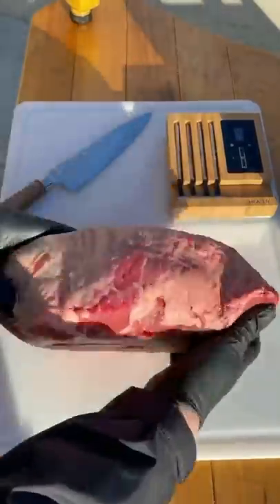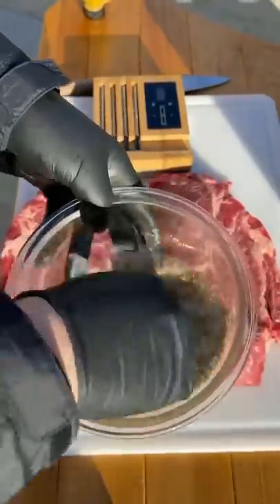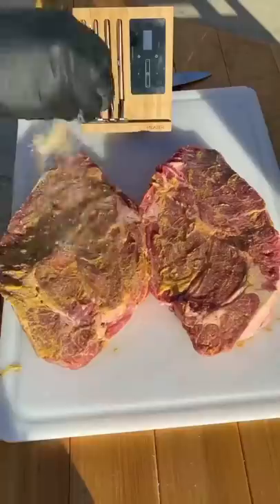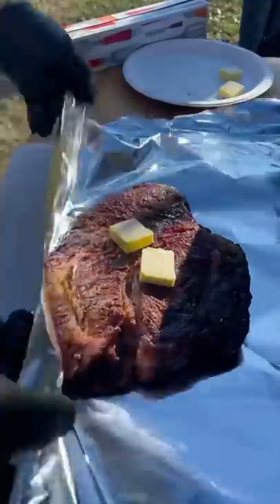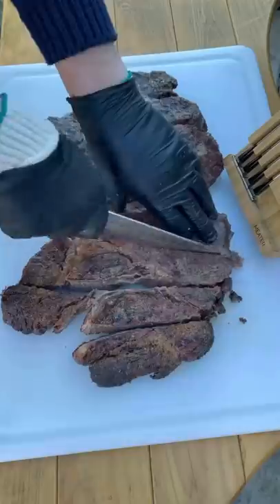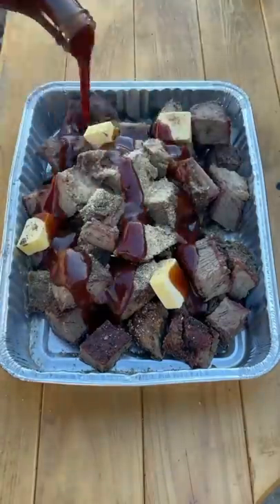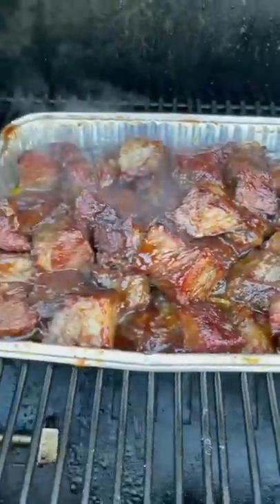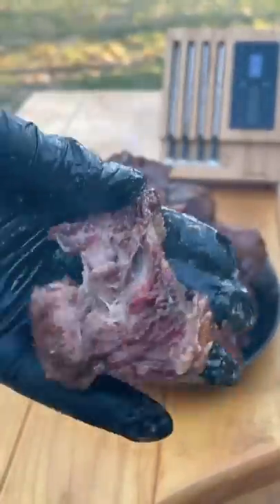Poor Mans Burnt Ends (Absolutely Money)